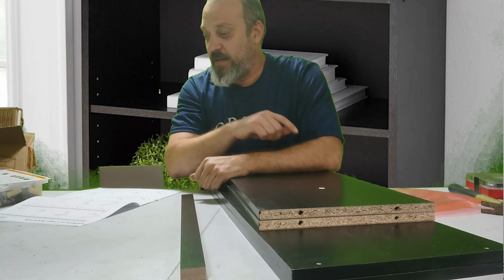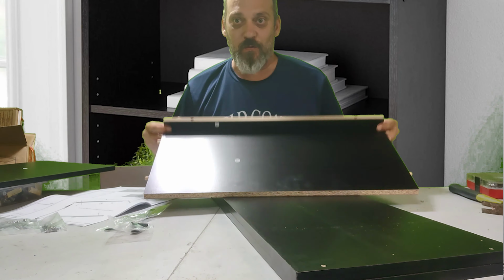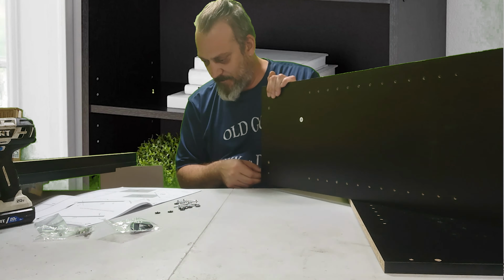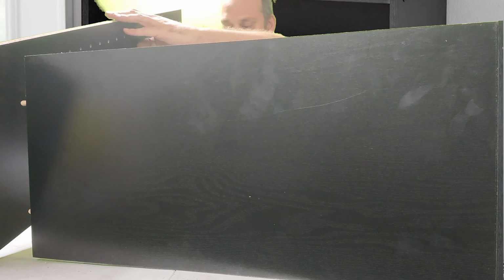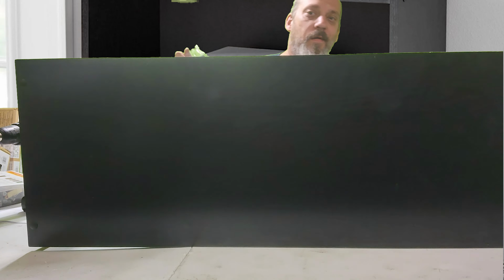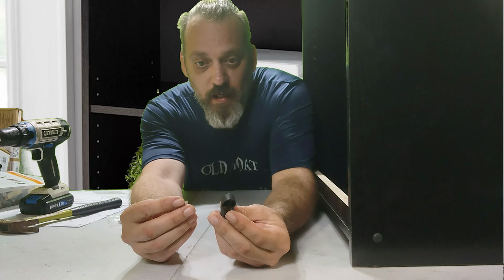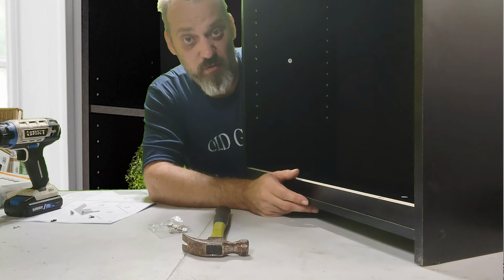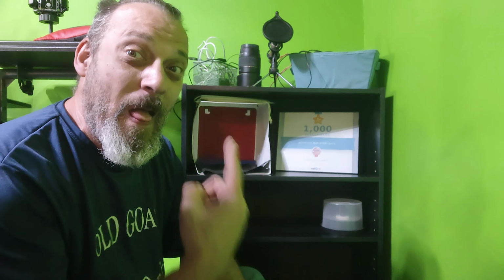How to assemble Mainstays 3 Shelf Bookcase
Mainstays 3 Shelf Bookcase